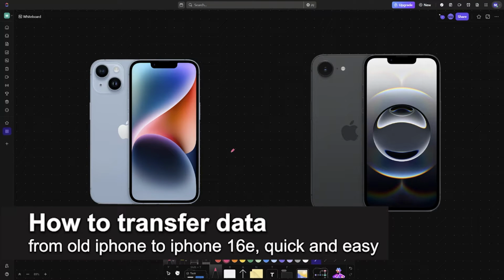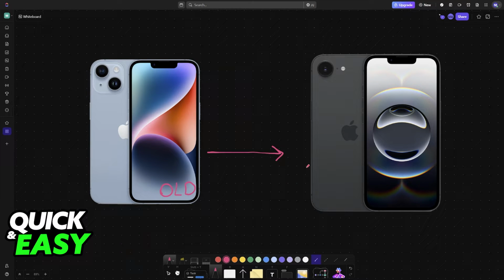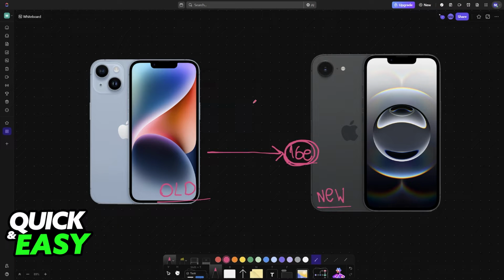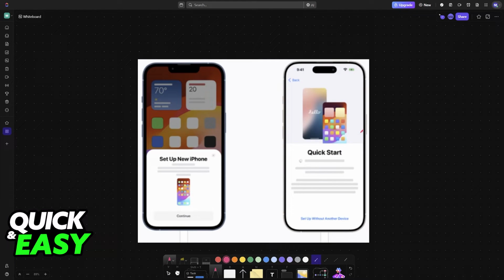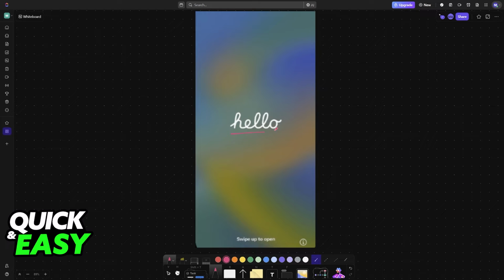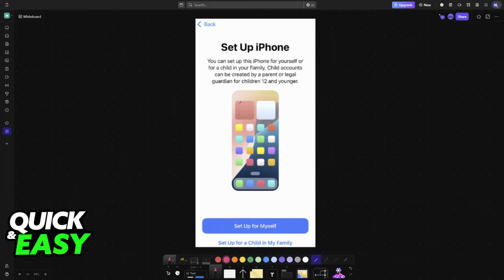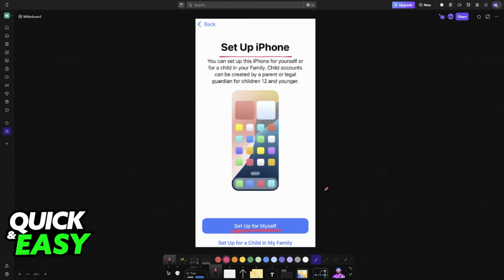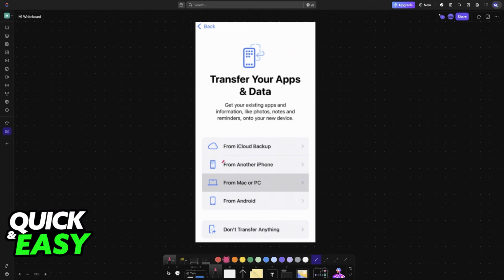How To Transfer Data From Old iPhone to iPhone 16e (2025) - Step by Step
I will solve your doubts about how to transfer data from old iphone to iphone 16e, and whether or not it is possible to do this.

I hope I have helped you with the video!